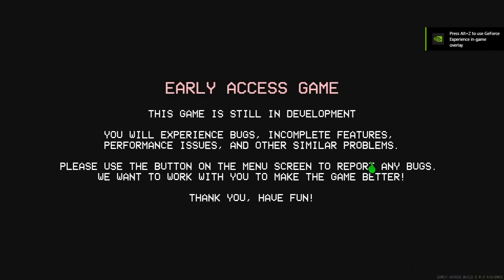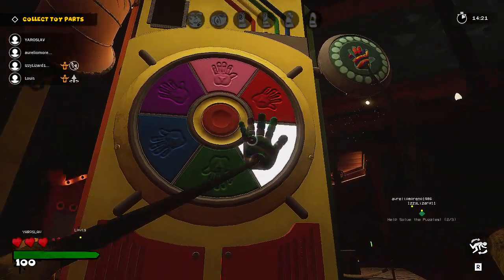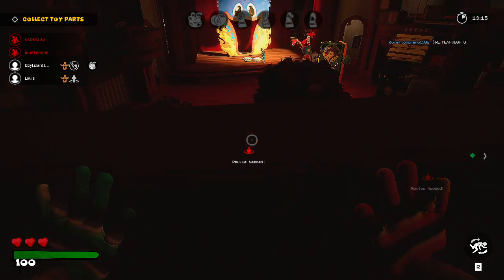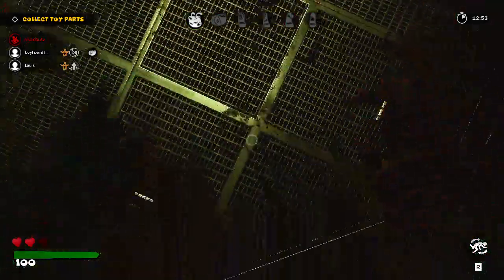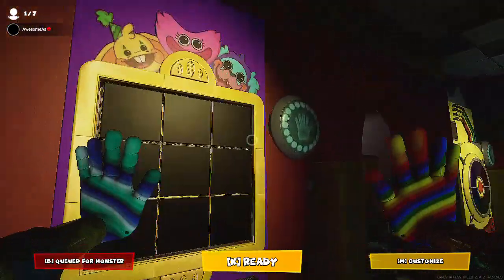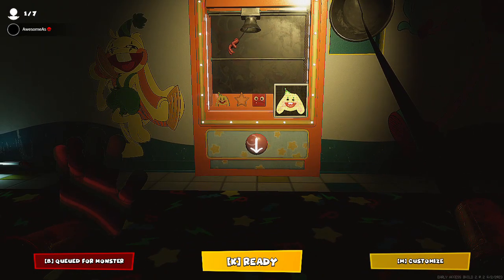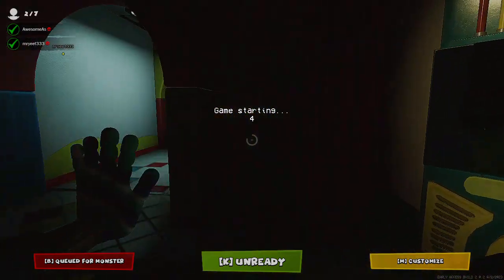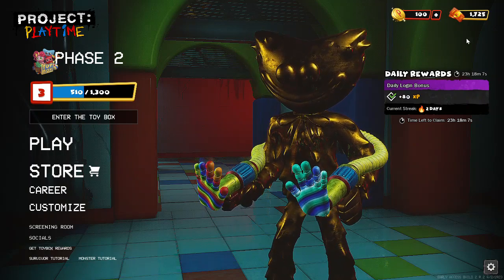Project Playtime! This game is kind of addicting ngl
It's free and it will be a lot of fun!